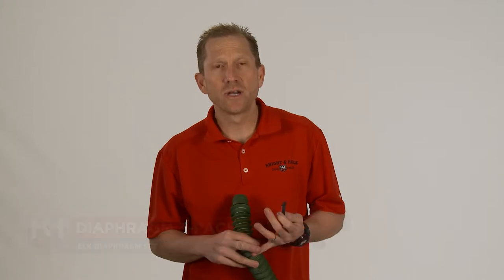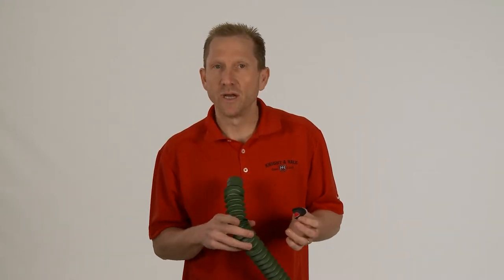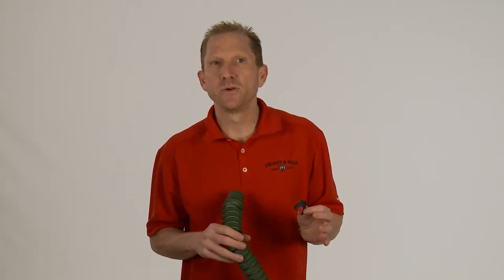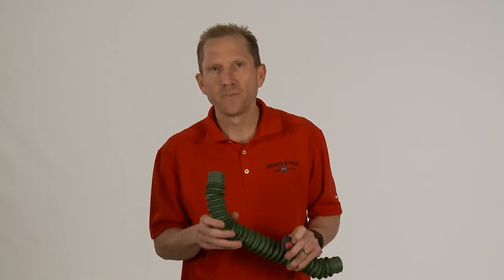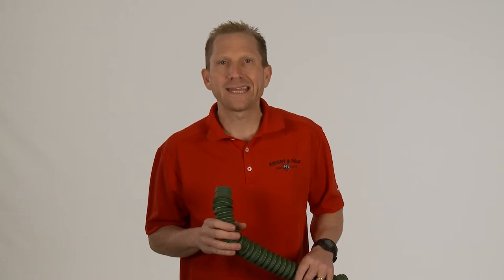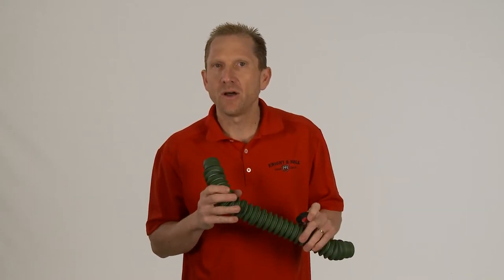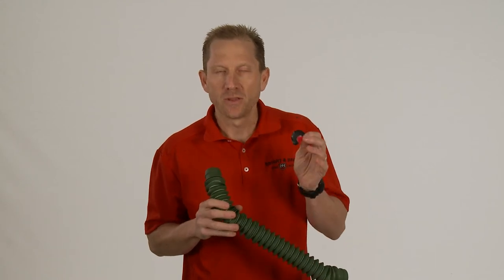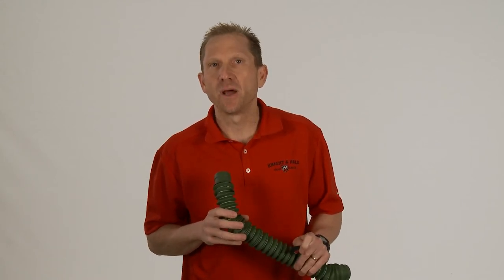Elk Diaphragm Call Kit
The Elk Diaphragm 3-Pack comes with a Single Xtreme diaphragm for cow and calf calls, a Double Xtreme call for cow and young bull sounds, and a Triple Xtreme call for thick, mature bugles. The 3-Pack features top-quality materials and hunt-tested designs.